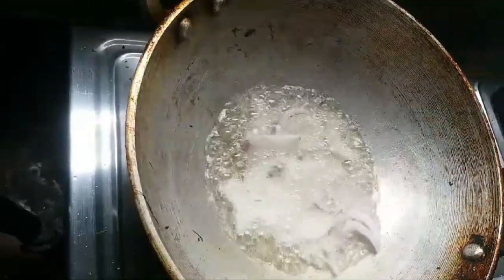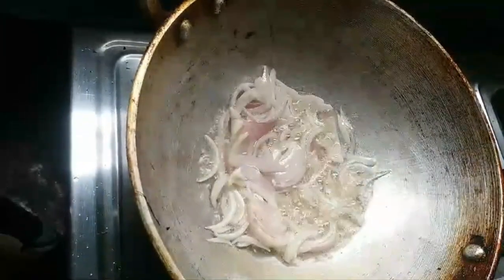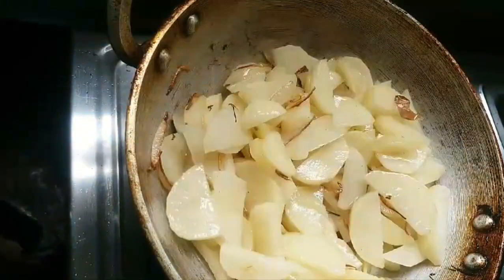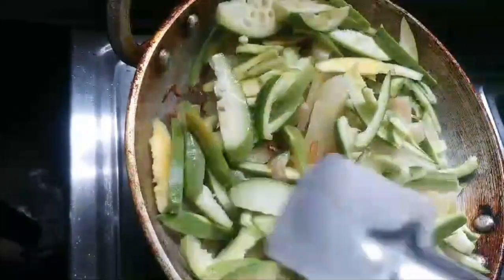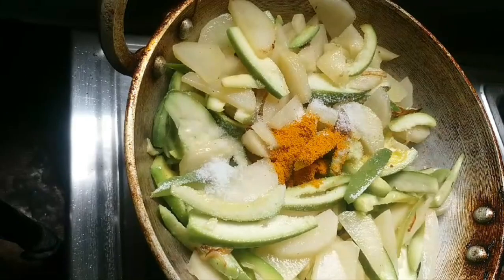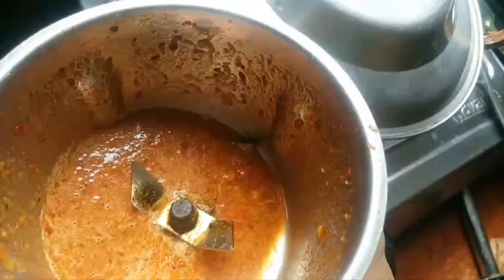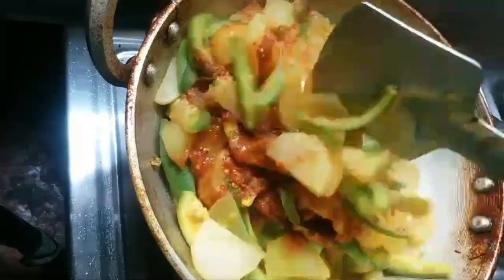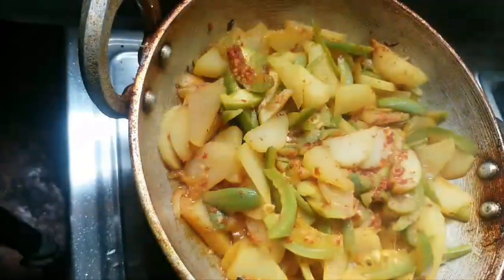एक के बदले चार रोटी खाएंगे अगर आप इस तरह बनाएंगे # alooparval recipe naazcooking .